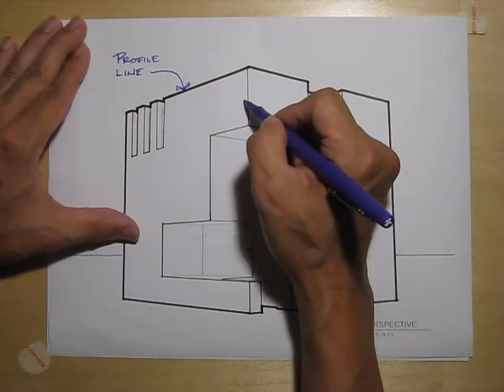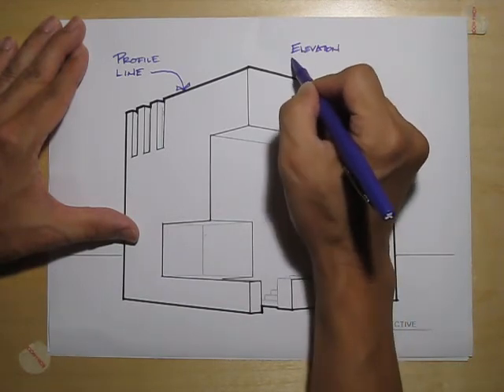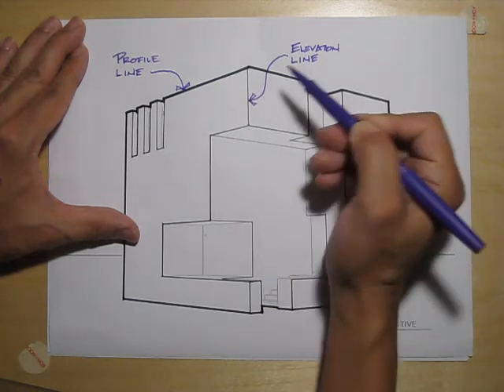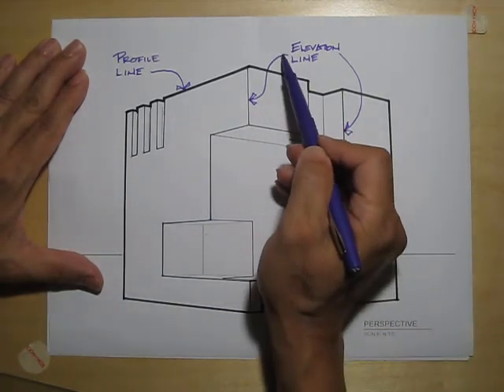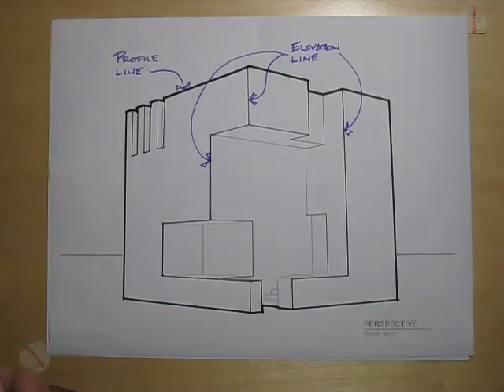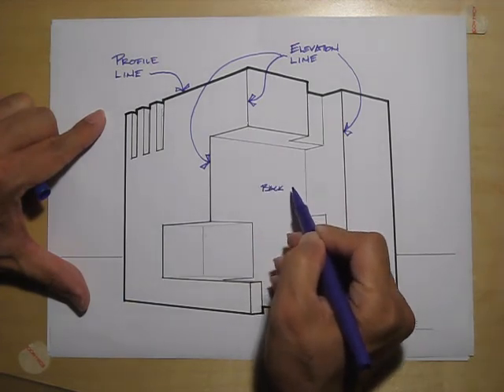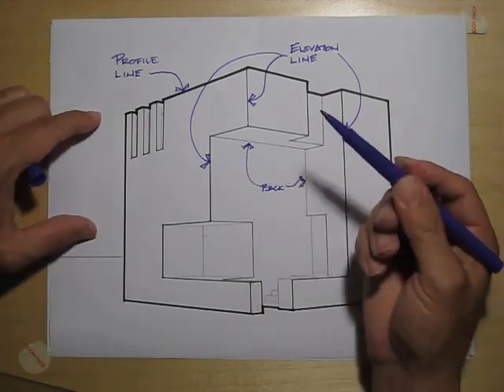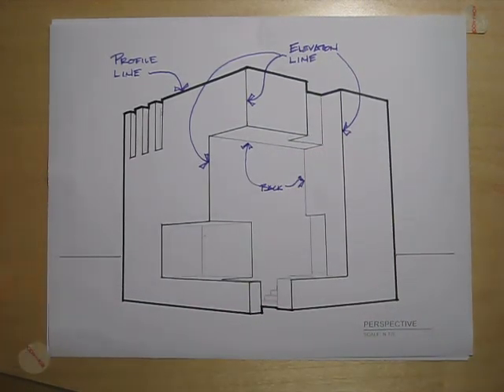Arch121 Line Weight 08 perspective isometric example